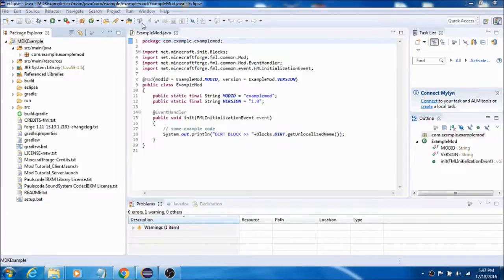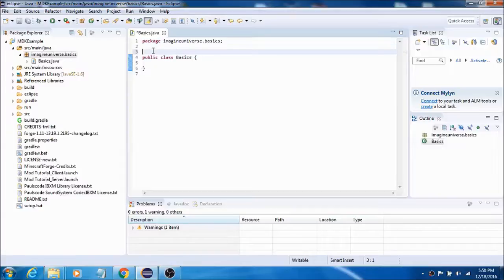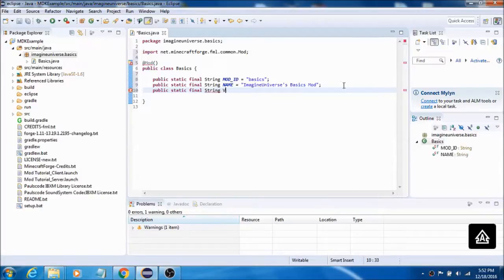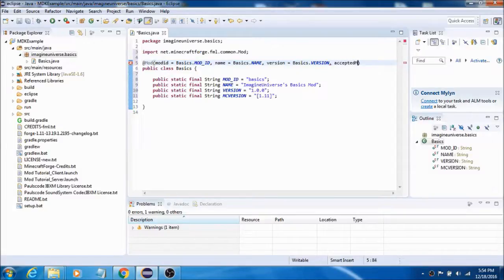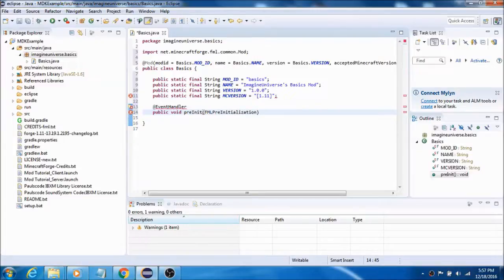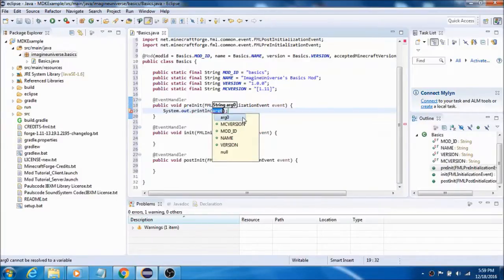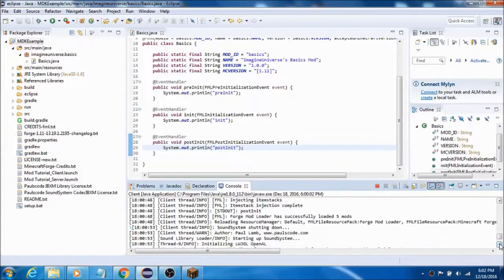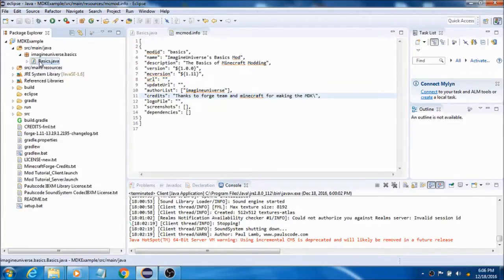Making Minecraft Mods 1.11: Mod Class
Salutations and Greeting, my name is ImagineUniverse and today I'm continuing my 1.11 Making Minecraft Mods series (M3) and today I'll teach you how to create the mod class! :D